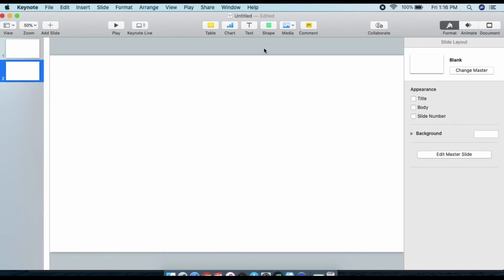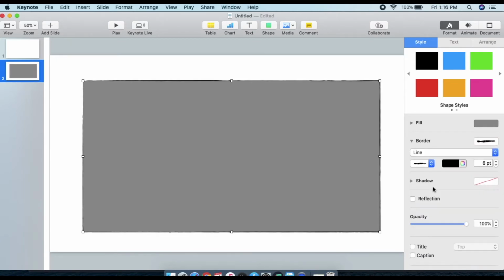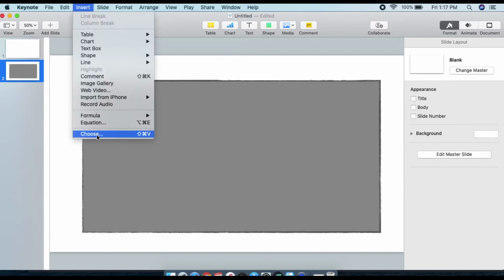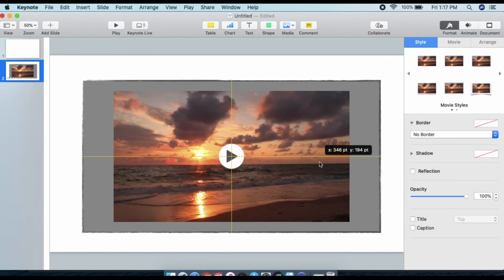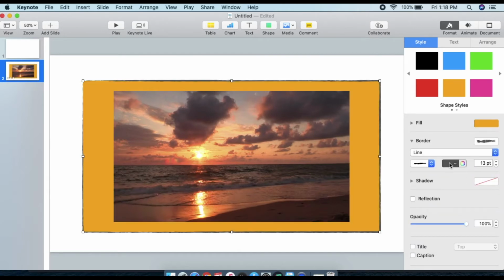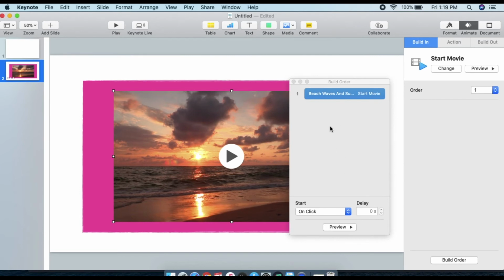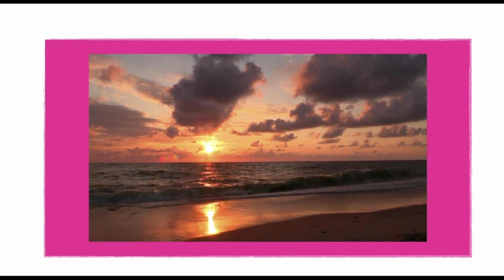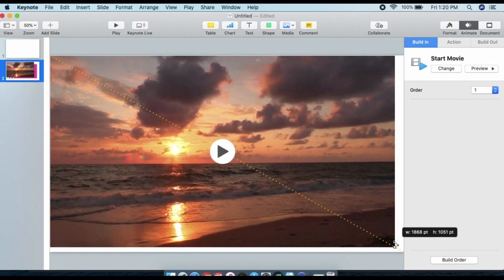Create video inlay boxes or borders for video making in Apple Keynote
How to put a video in a box or border using Keynote that can be saved as a video. Great for creating an online course or in-person teachers to hold attention... plus it is free software not $250 like Camtasia that does this function. This can be done split-screen with the same technique.

To save- Record and let play length needed then close out and save, Export- save as video. Upload that video anywhere or take it to iMovie or another video editing software.

I use this video style on Udemy. It is more interesting than a plain video teaching segment made on my iMovie or Movavi.

Free video editing software for Mas users.

Windows users can use Apple Keynote on the iCloud (need great wifi). Always record as video not live on iCloud due to risk of poor internet.